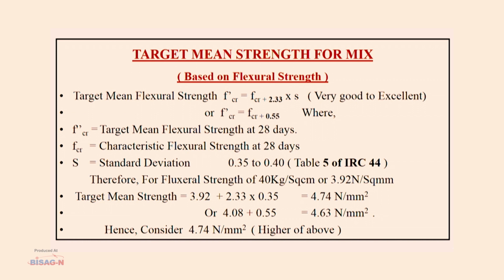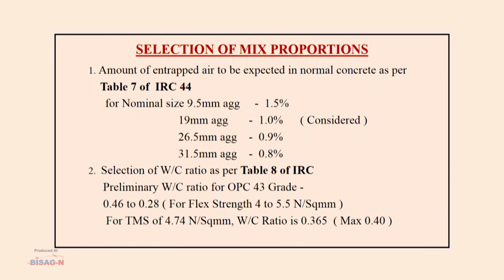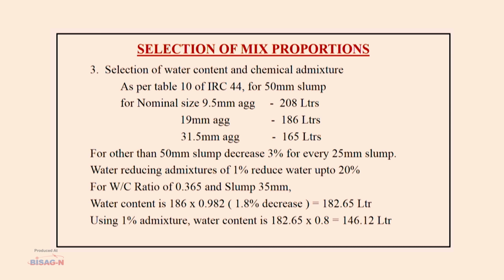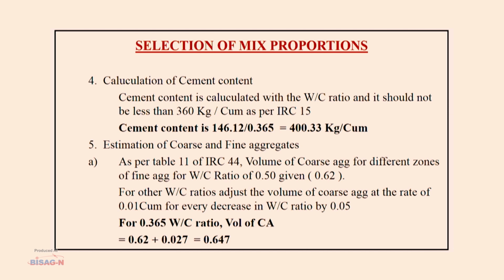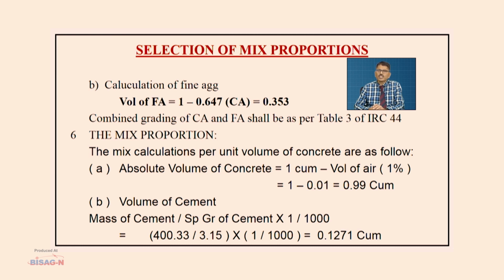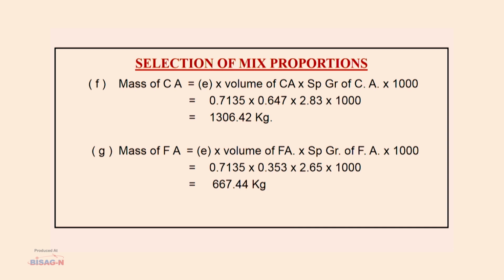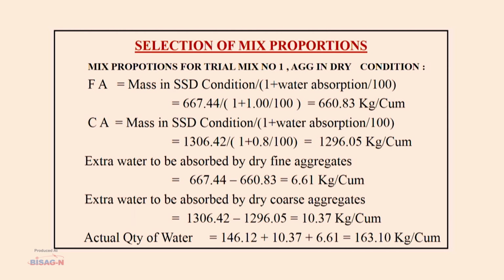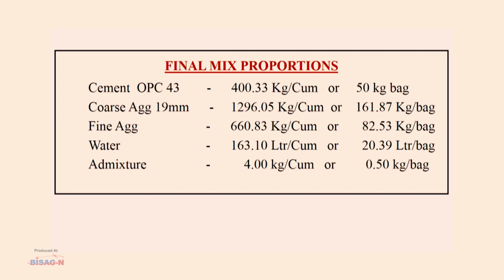DES MIX OF PQC WITH ILLUSTRATION PART 2 N SHEKHAR REDDY PLANNING & DESIGN